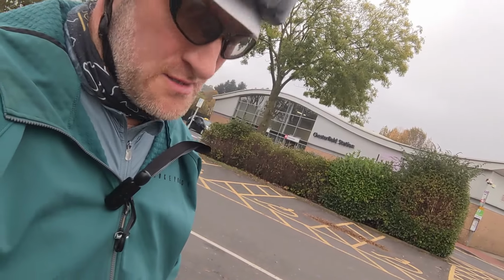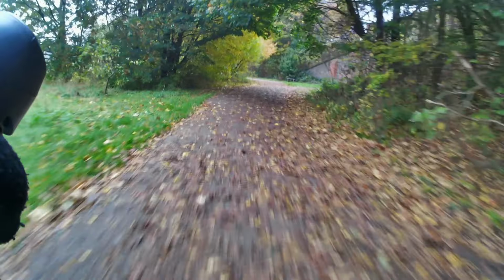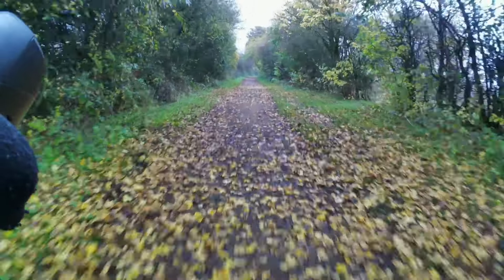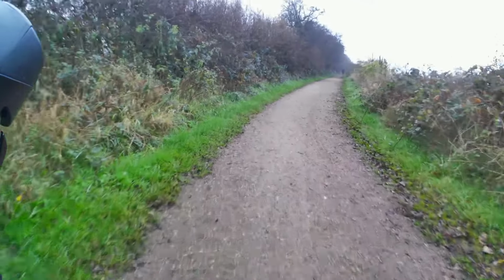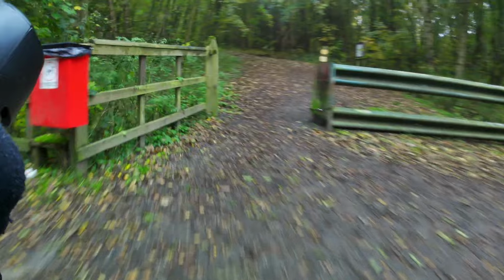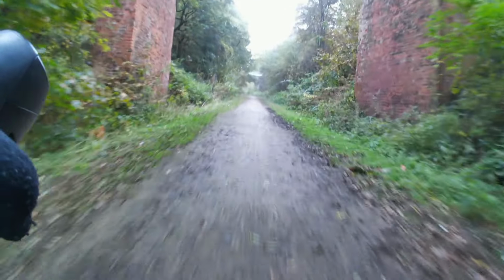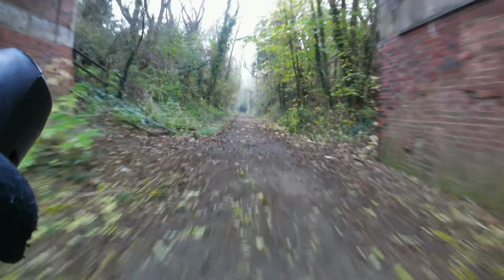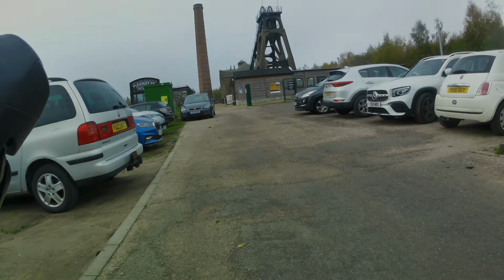Cycling the Five Pits Trail Loop Part 1 from chesterfield station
This 39 mile loop takes in some lovely old railway trails and canals from Chesterfield train station.
During the ride i'll mention points of interest, cafes and give some brief history about the old railways.

Part 1 starts at Chesterfield train station before heading south out of Chesterfield to pick up the Five Pits Trail. From there we join the Silverhill Trail and the Teversal Trail to Pleasley Pit Cafe.